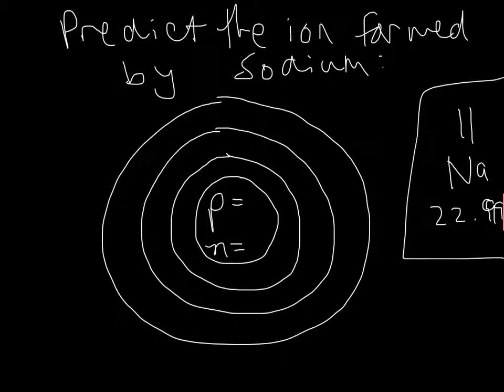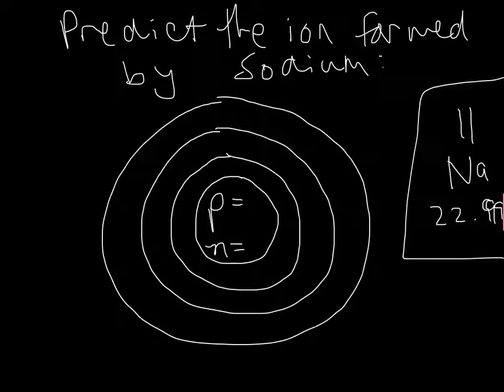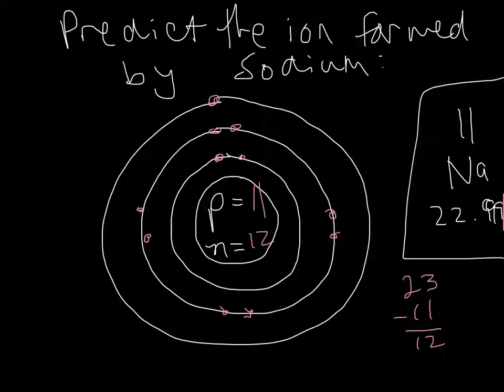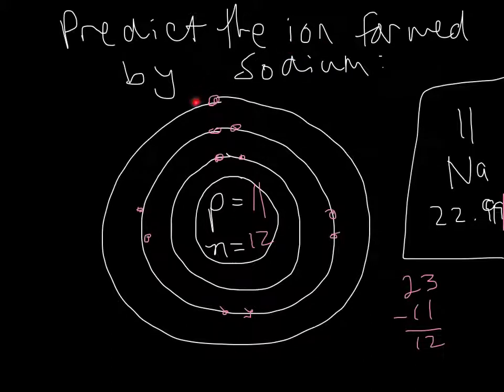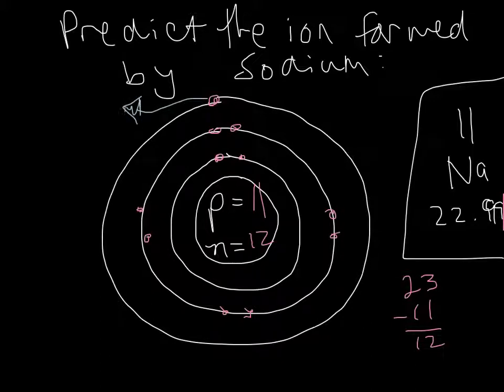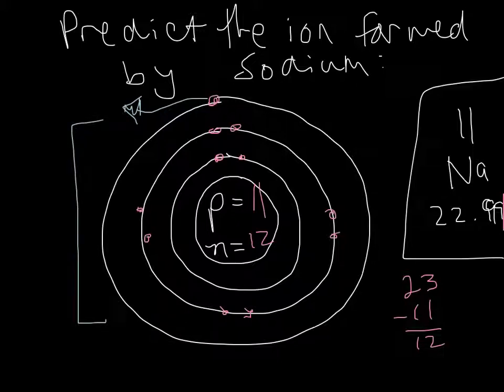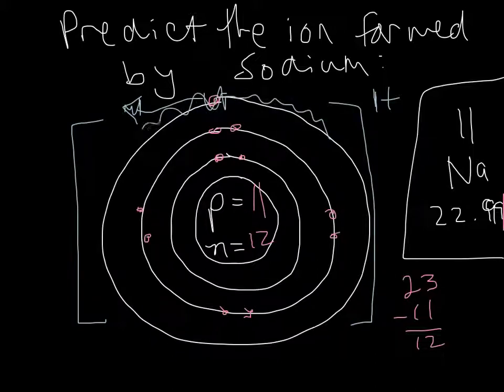ion - sodium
Cation explained